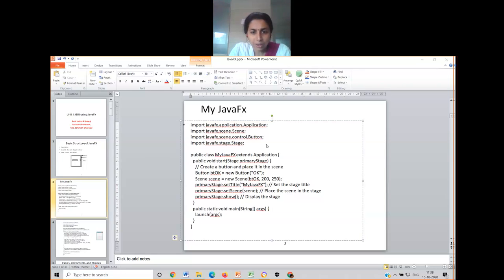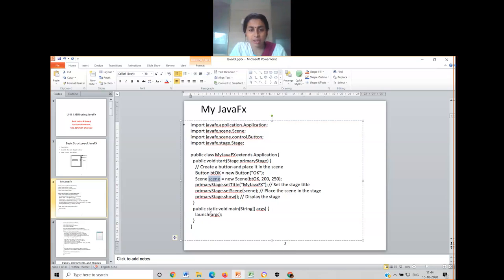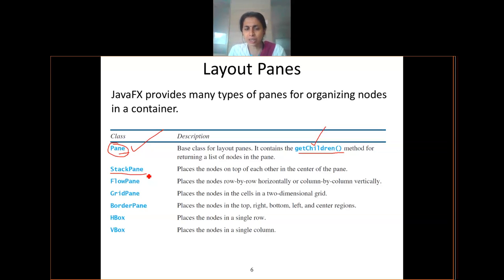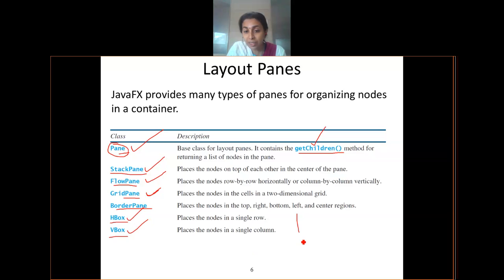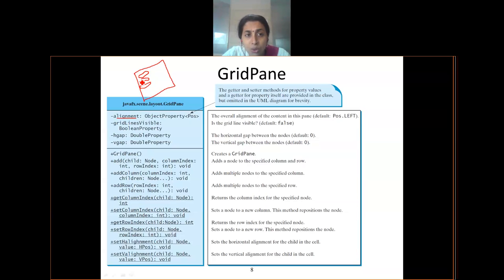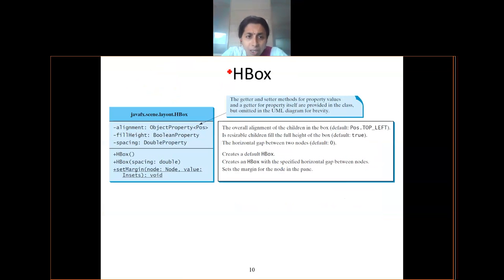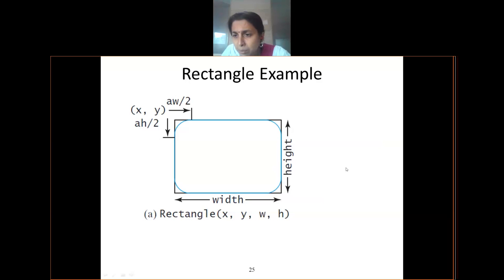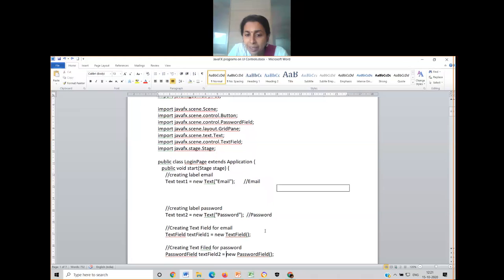AOOP-JavaFX Panes on 15 10 2020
Discussed FlowPane, GridPane, BorderPane, HBox, VBox, etc.

Also, a brief discussion on Text, TextField